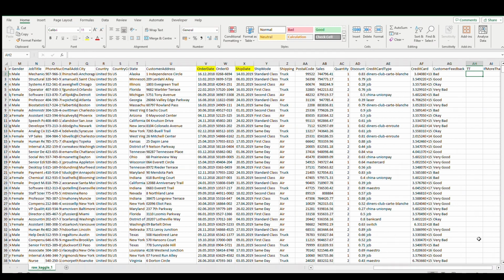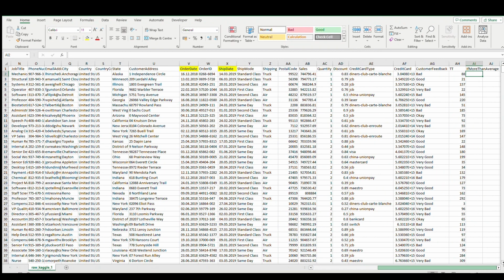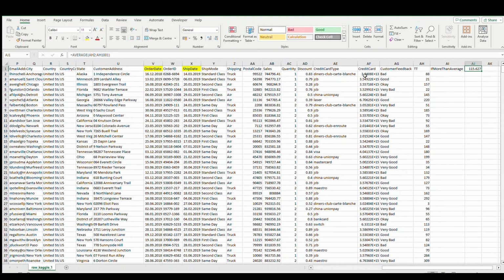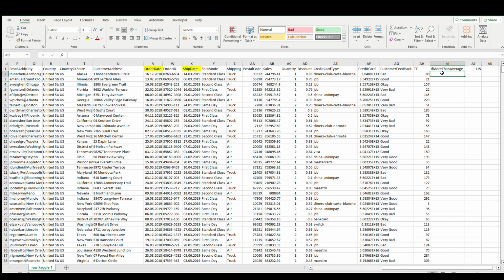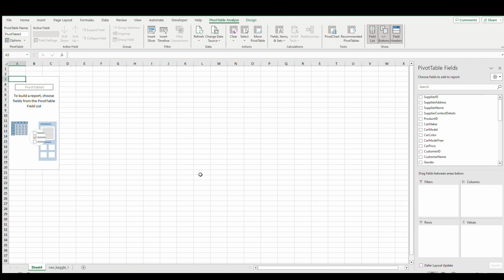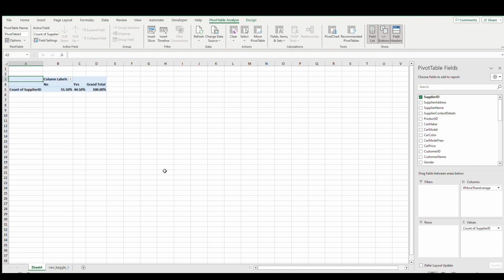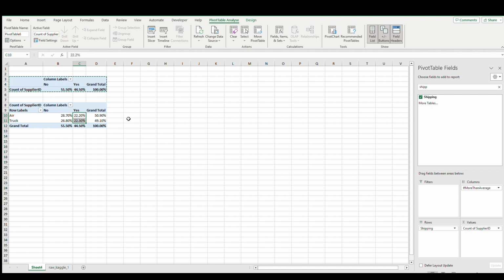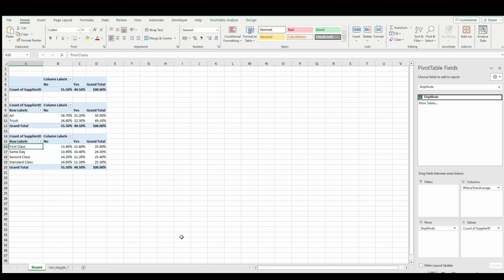Supply Chain Analysis 22 Transit Time report with Pivot Tables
Hi Everyone,

Let's investigate transit times using pivot tables.